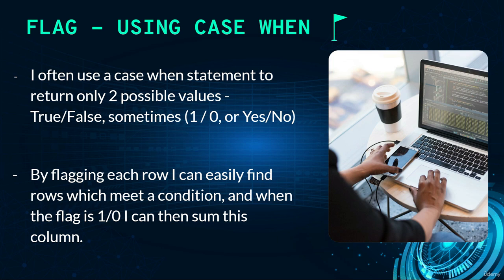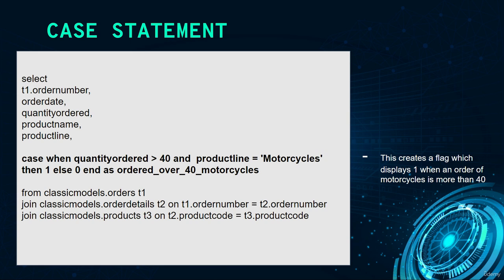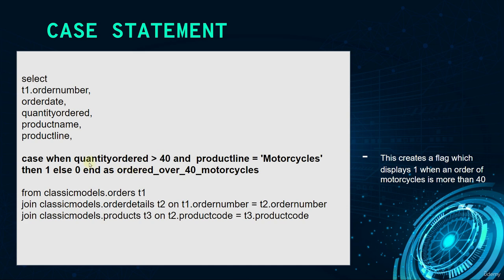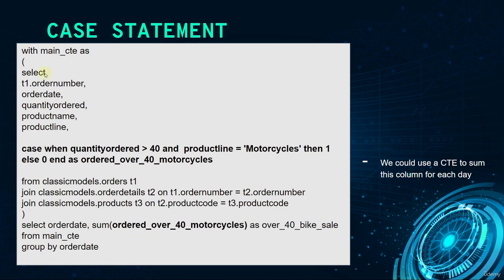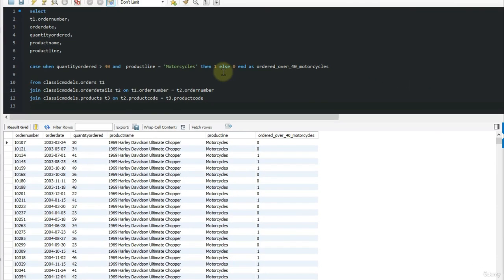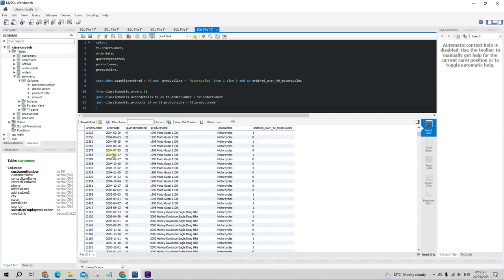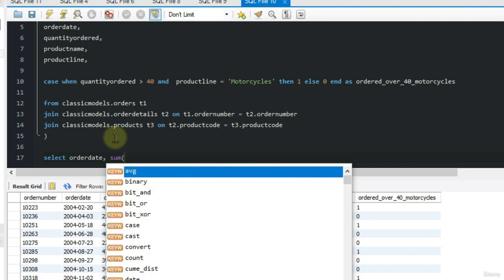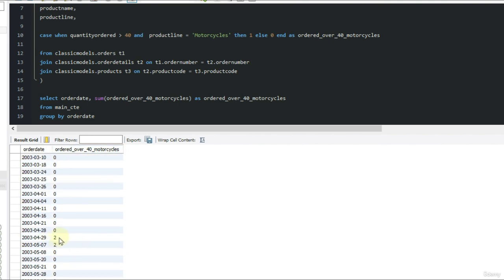19 Create a Flag using Case Statement